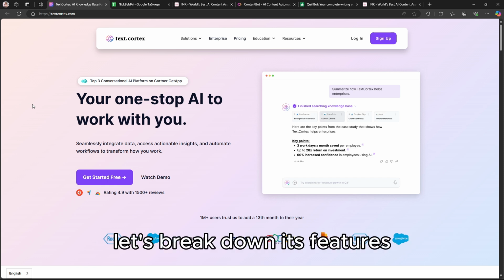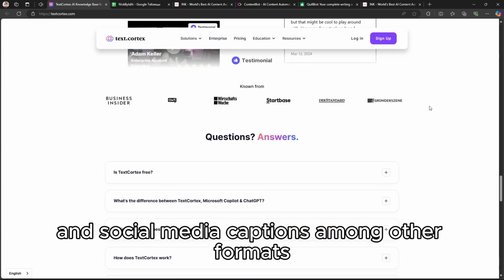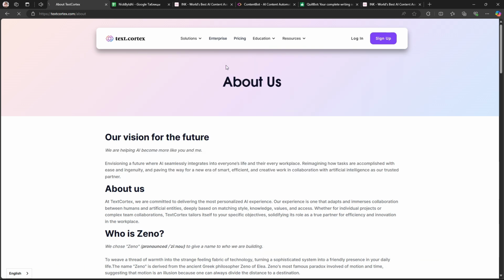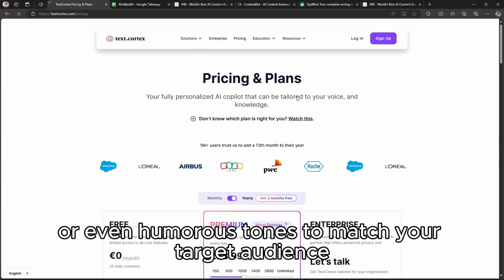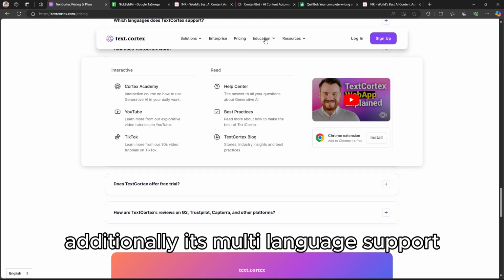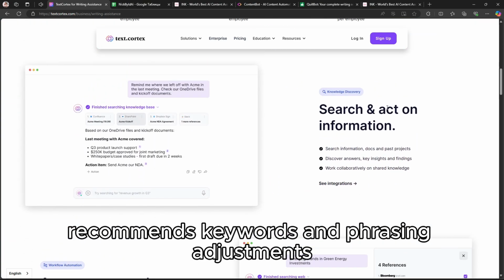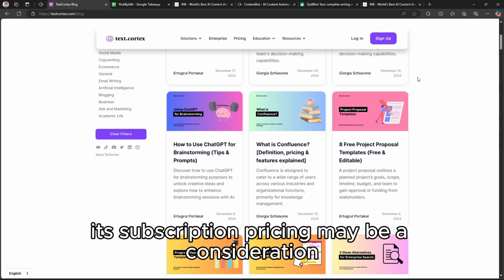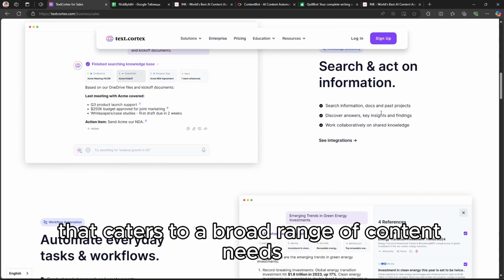TextCortex AI Review - Usage Experience